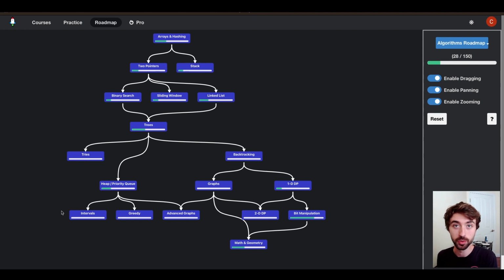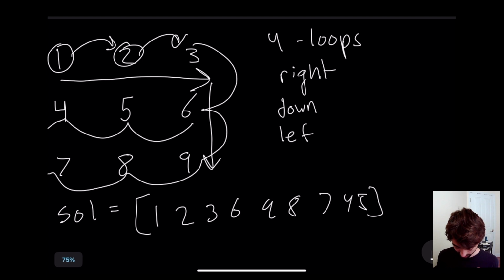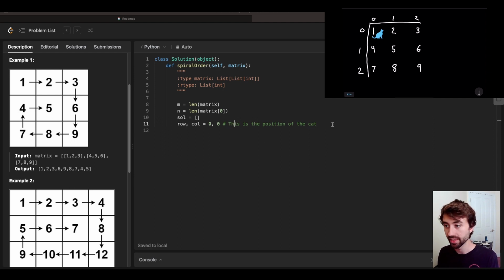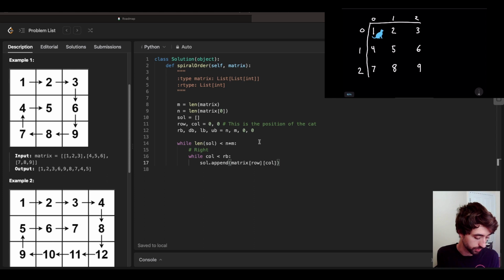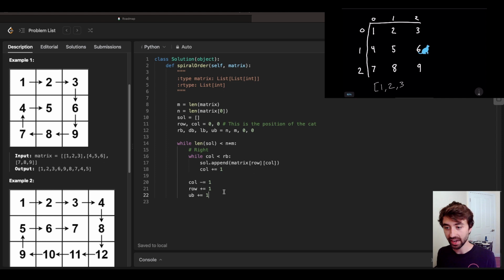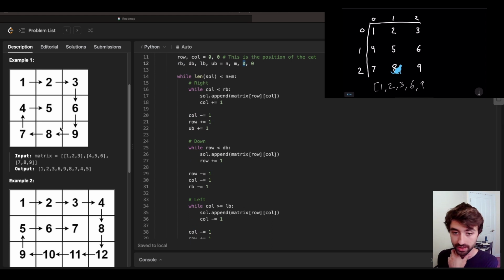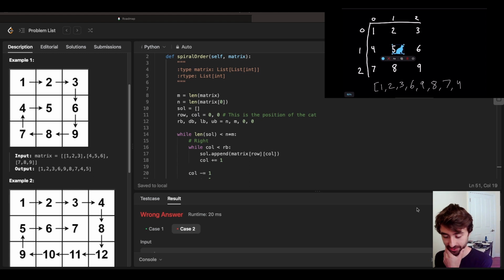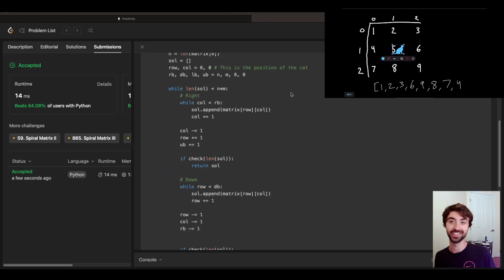LeetCode #54 (Spiral Matrix) using Python | Solving all 150 NeetCode Problems | Episode 29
0:00 - Intro
1:03  - Designing a Solution
4:23 - Coding a Solution
21:34 - Complete Solution

I am solving all 150 NeetCode Problems for the FIRST TIME. I have never seen these questions before, and am filming myself solving them without previously looking at the question at all. In Episode 29, I tackle the Spiral Matrix problem. I first show my problem-solving strategy on a whiteboard, then I code my solution on neetcode.io.